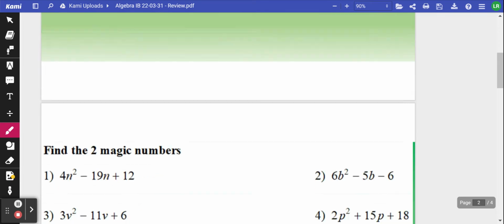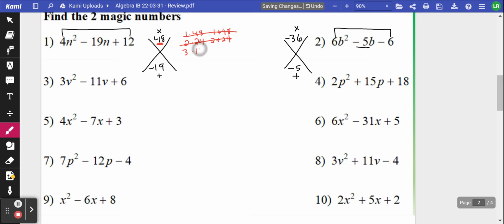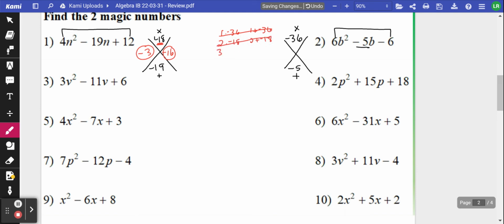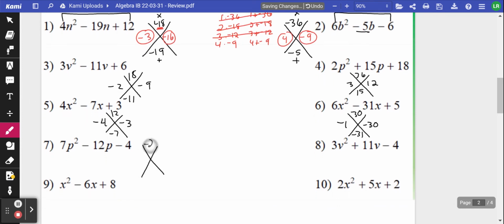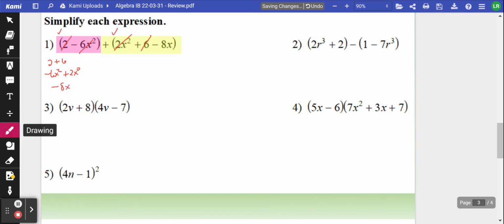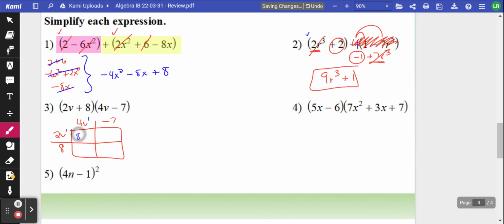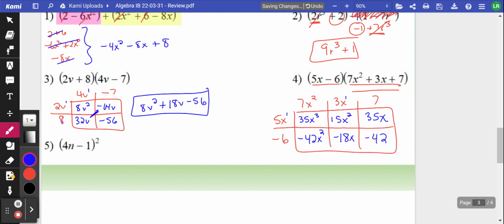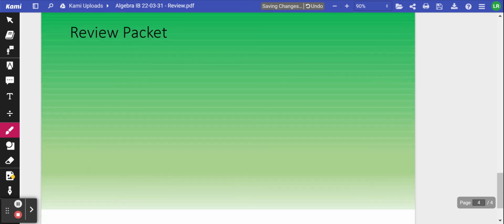Algebra IB 22-03-31 - Review Polynomials